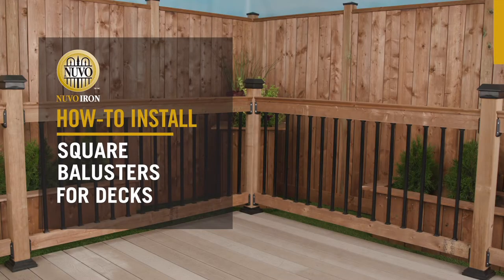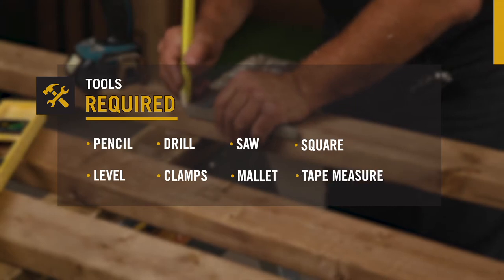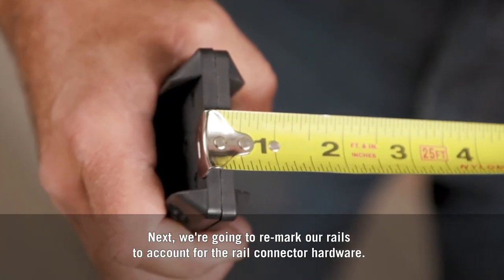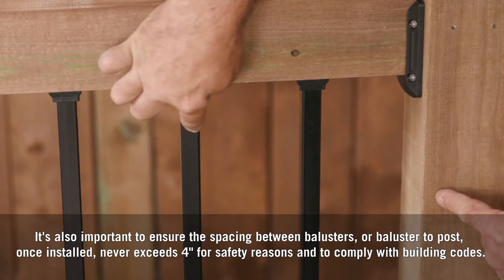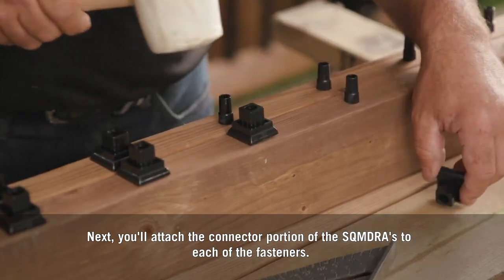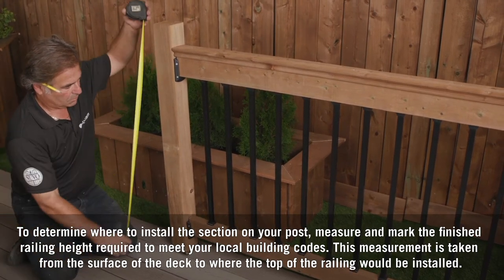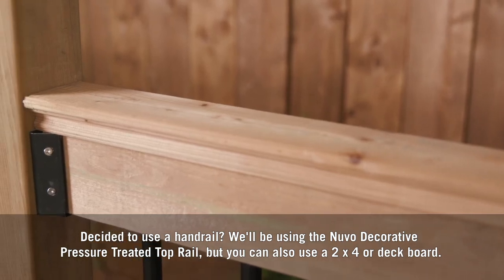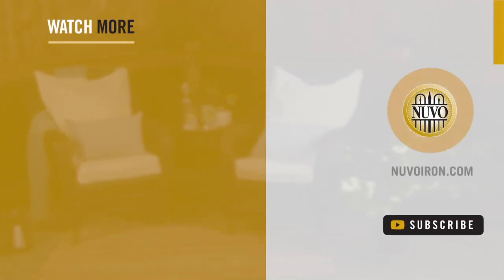How-to Install: Square Balusters for Deck Railings | Nuvo Iron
Learn how to install our square balusters for deck, straight, or level rails. These square balusters are perfect for enhancing decks, porches, gazebos, and more. It’s an easy way to accent your outdoor project while simultaneously adding beauty, strength, and safety. Learn how to install our other products by browsing our How-To Video playlist

𝗦𝗤𝗨𝗔𝗥𝗘 𝗕𝗔𝗟𝗨𝗦𝗧𝗘𝗥𝗦

𝗕𝗔𝗟𝗨𝗦𝗧𝗘𝗥 & 𝗥𝗔𝗜𝗟 𝗖𝗢𝗡𝗡𝗘𝗖𝗧𝗢𝗥𝗦

𝗗𝗘𝗖𝗢𝗥𝗔𝗧𝗜𝗩𝗘 𝗧𝗢𝗣 𝗥𝗔𝗜𝗟𝗦

𝗣𝗿𝗼𝗱𝘂𝗰𝘁 𝗖𝗼𝗱𝗲: Pressure Treated 6′ Long Decorative Top Rail (BRTTR6)

𝗣𝗿𝗼𝗱𝘂𝗰𝘁 𝗖𝗼𝗱𝗲: Pressure Treated 8′ Long Decorative Top Rail (BRTTR8)

𝗣𝗢𝗦𝗧 𝗕𝗔𝗦𝗘 𝗖𝗢𝗩𝗘𝗥𝗦

𝗣𝗢𝗦𝗧 𝗖𝗔𝗣𝗦

to find our products in-store or online.

With over 20 years leading the industry in North America, Nuvo Iron™ delivers innovative designs & products that allow residential homeowners & commercial contractors to experience luxurious, stylish outdoor designs at an affordable price.